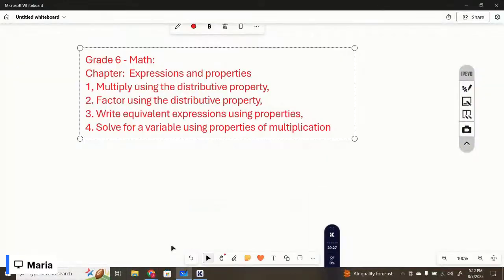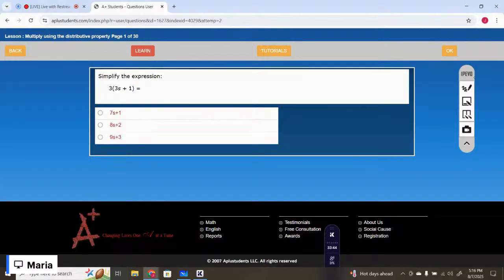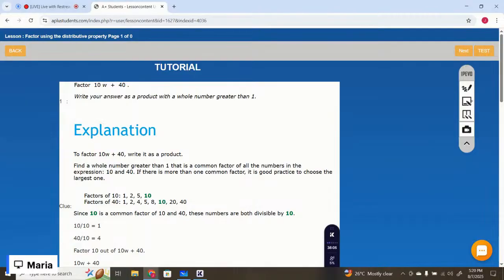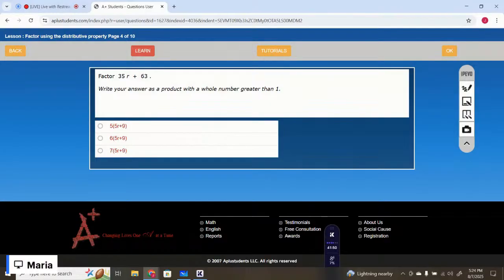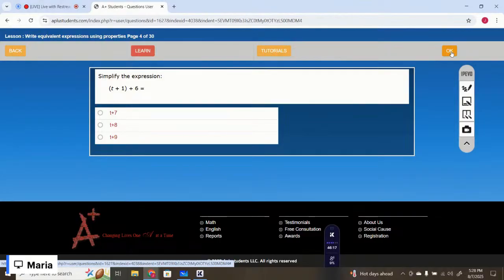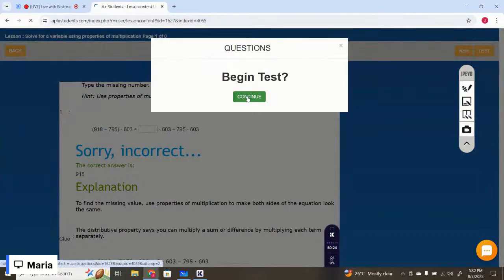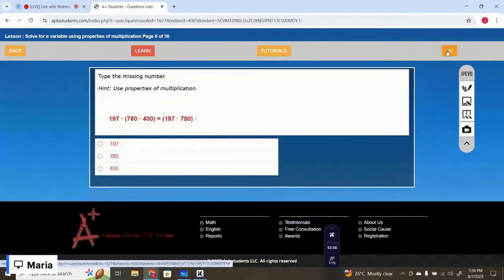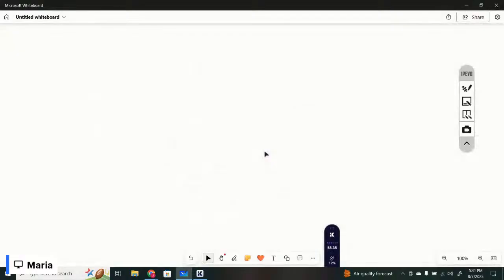Grade 6 - Math: Expressions and properties